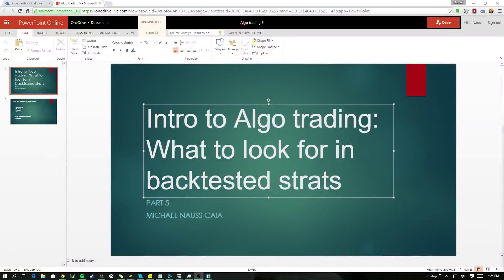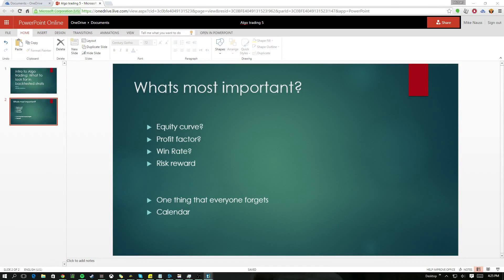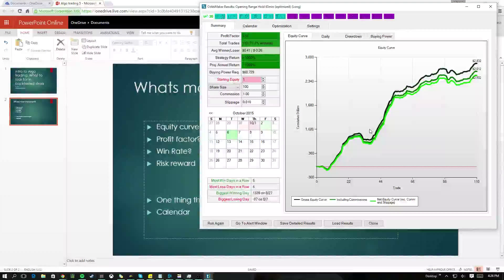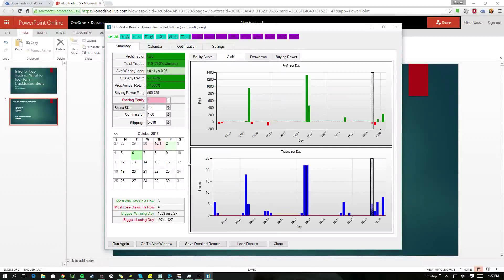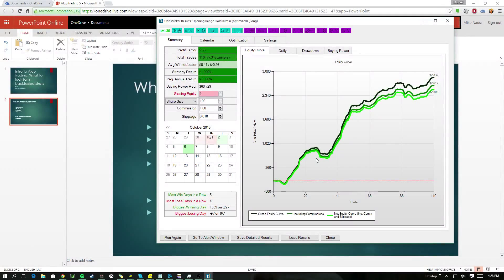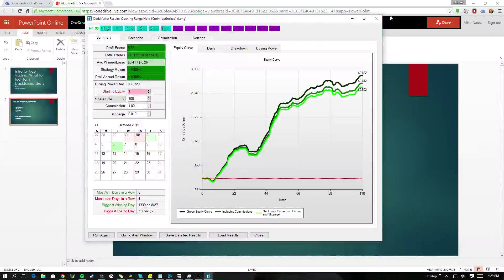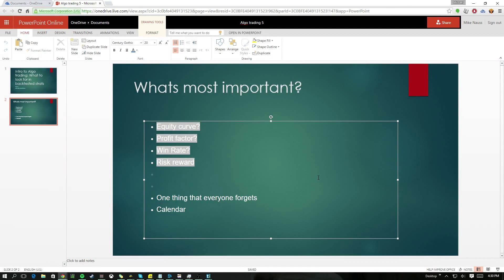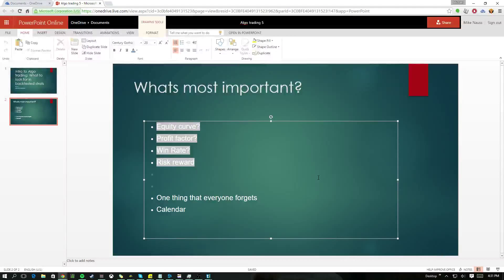Algo Trading part 5 What to look for